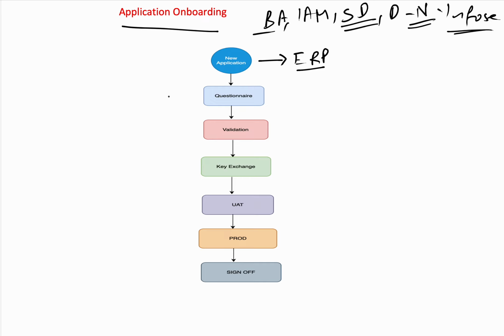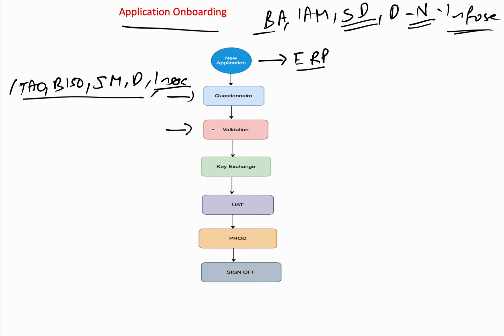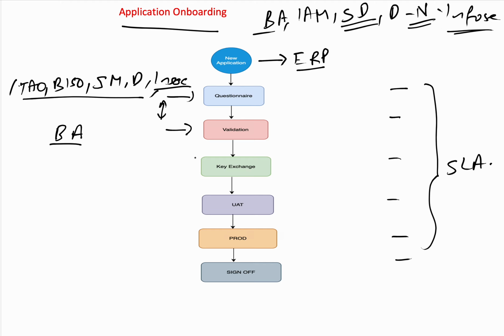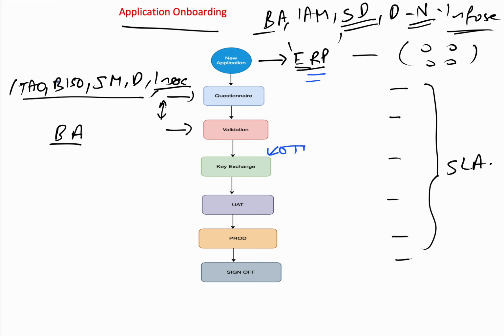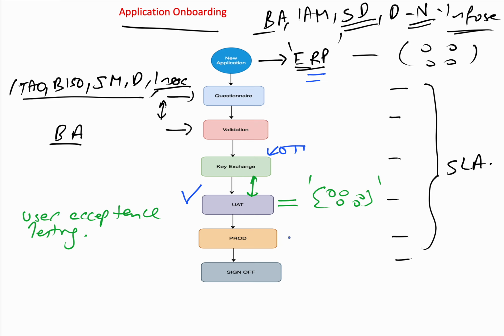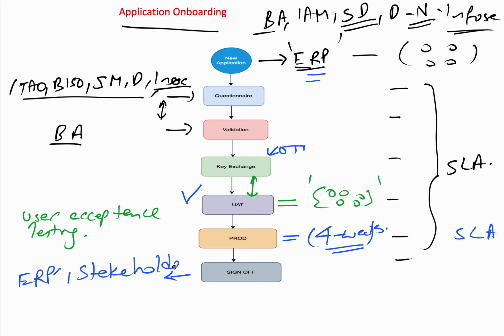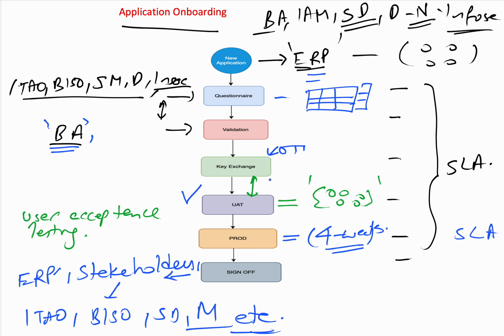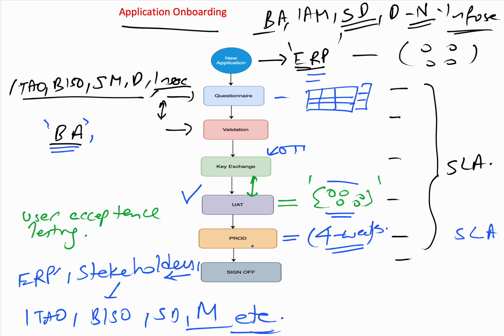Application Onboarding in 5 minutes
Description:
Need to onboard applications quickly? In this video, we break down the application onboarding process in just 5 minutes, covering key steps, best practices, and common challenges. Whether you're managing user access, setting up new software, or streamlining your workflows, this guide will help you get started fast and efficiently.

✅ What You'll Learn:

What is application onboarding?

Key steps for a smooth onboarding process

Best practices to save time and avoid errors